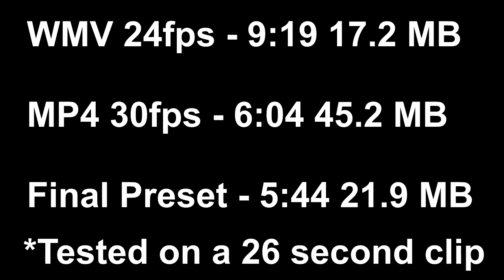Quality Switch Update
What's up YouTube? This is Mathwiz97, and today, I prove that I am both a perfectionist at what I do as well as naiive when it comes to video rendering.

If you'd like to learn more about all things Mathwiz97, feel free to check out my section over on the BrendenPlayz forums:

If you want to stay up-to-date on the state of my channel or any plans I have for the future, then follow me on the Twittahs

Interested in any of my other content? Check out some of my other projects: